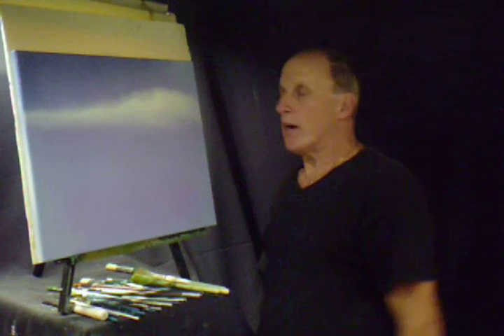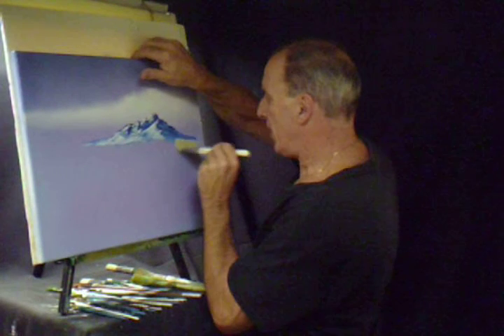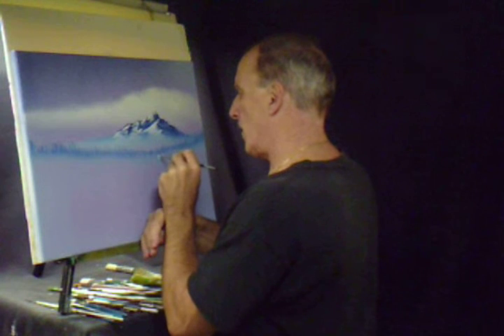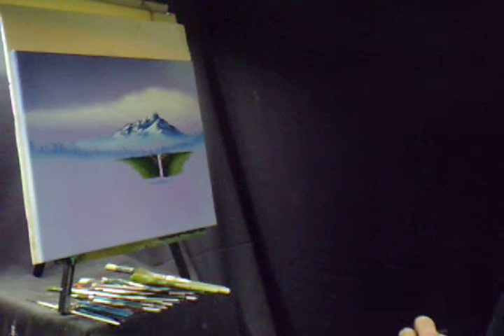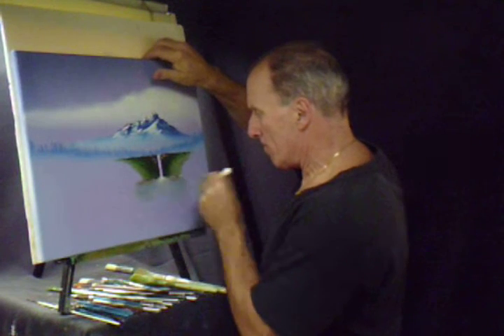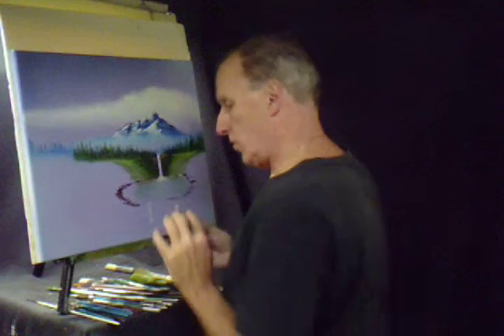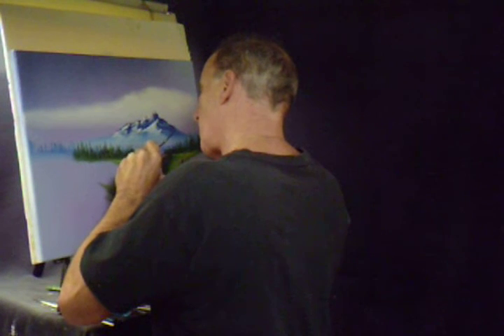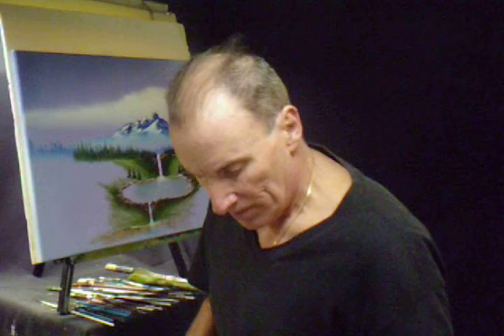Alaska Spring Time Double Waterfall Sky and Mountains Volume 19 Lesson # 334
How to oil Paint Step by Step instruction Video Wet on Wet of a Alaska Spring Time Double Waterfall Sky and Mountains